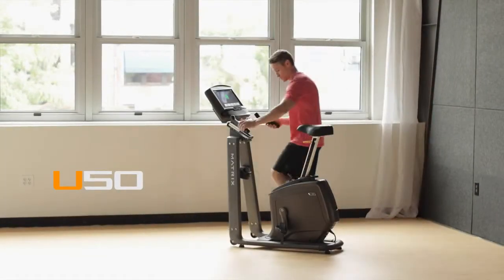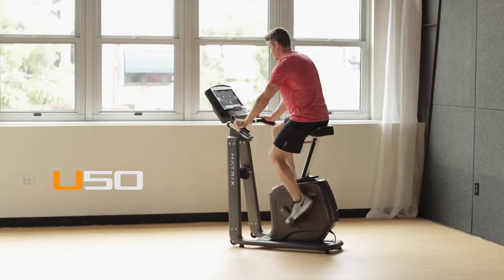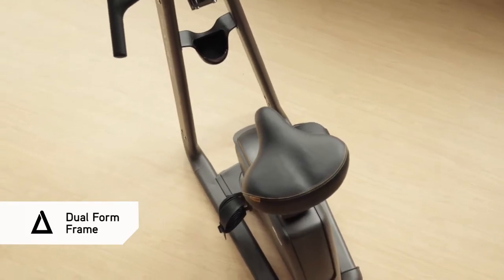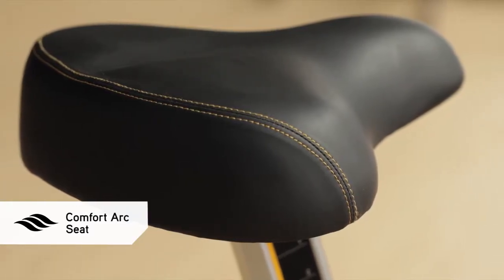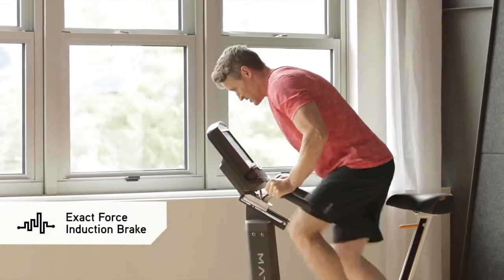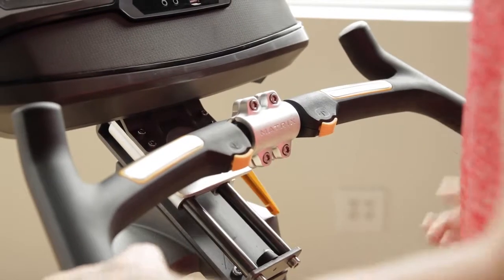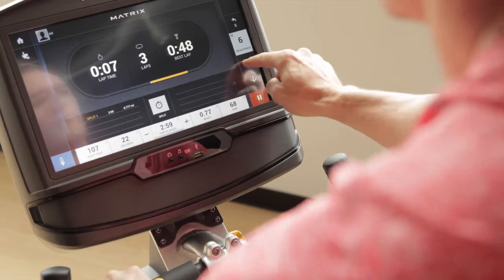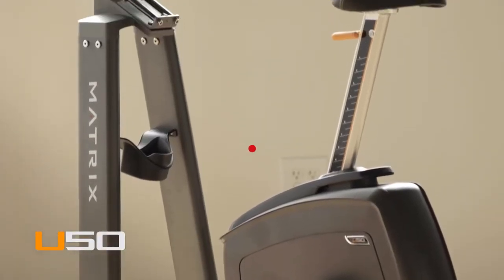Matrix U50 Hometrainer - Fitwinkel